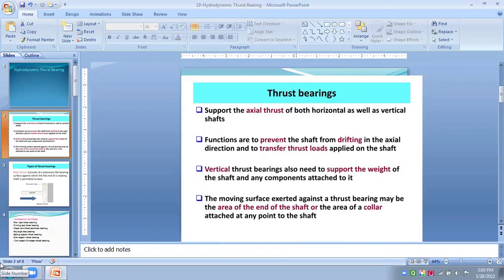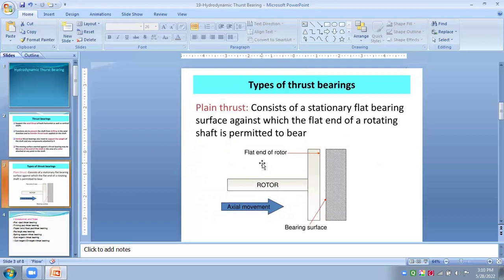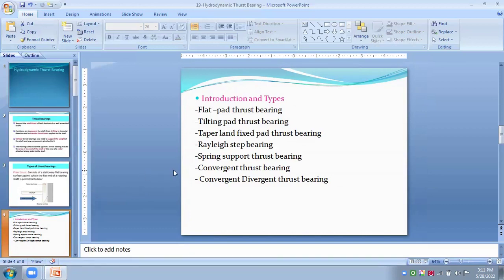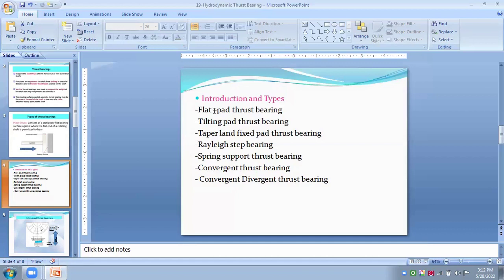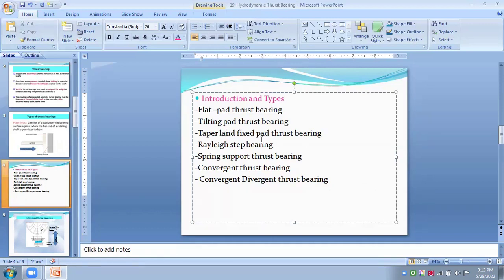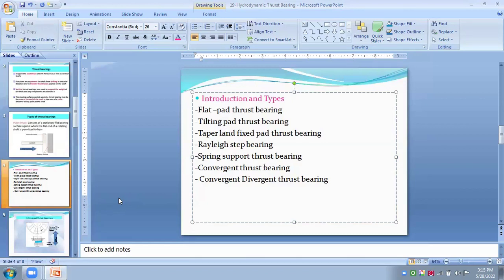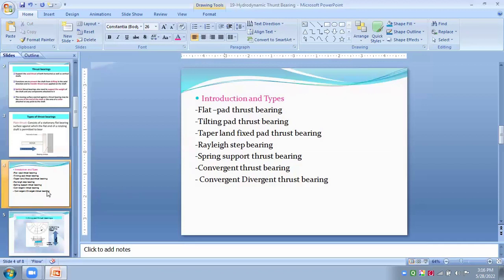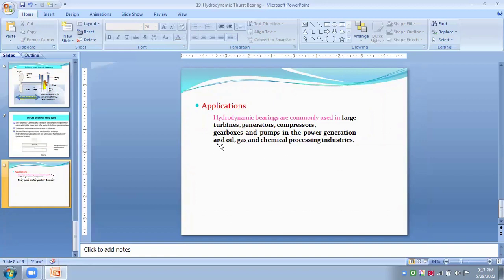19 Hydrodynamic Thurst Bearing